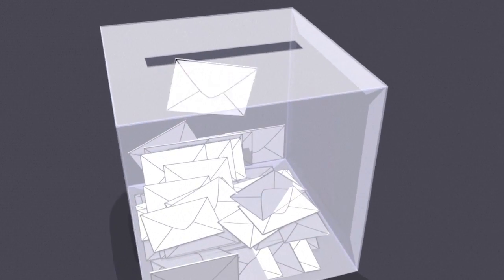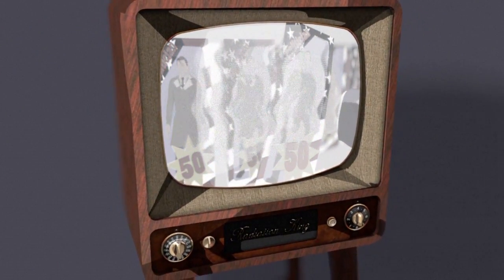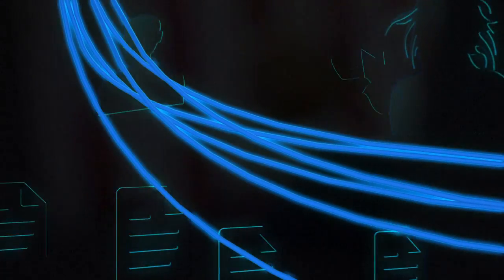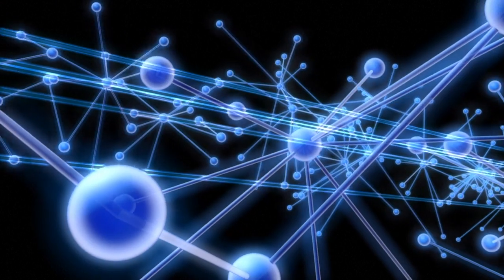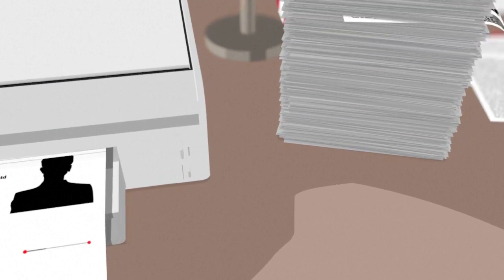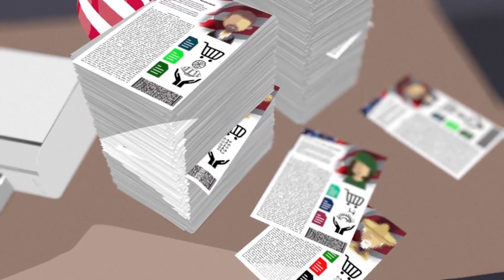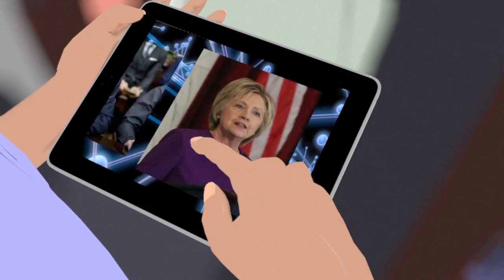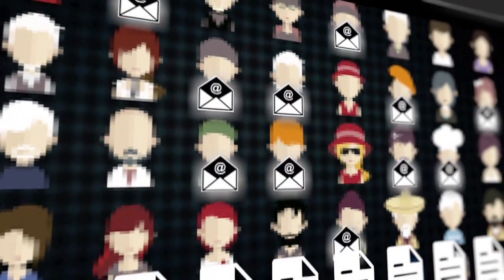How big data can win elections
Facebook chief technology officer Mike Schroepfer grilled by British MPs after data privacy scandal.VIDEOGRAPHIC